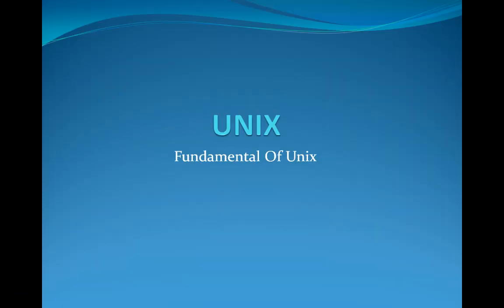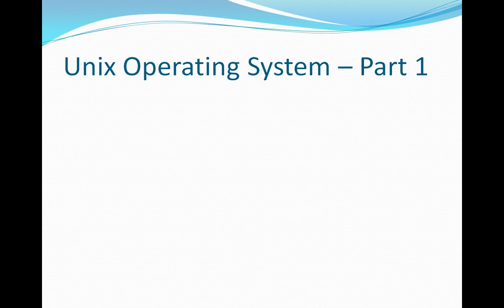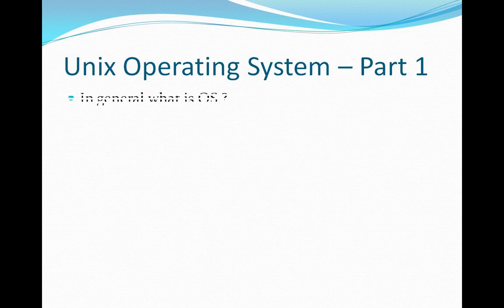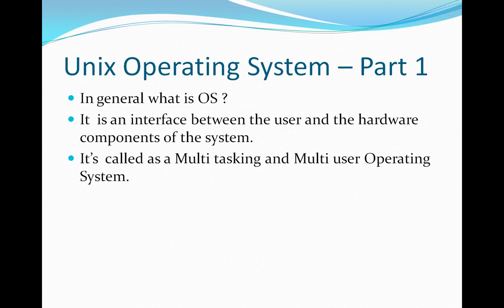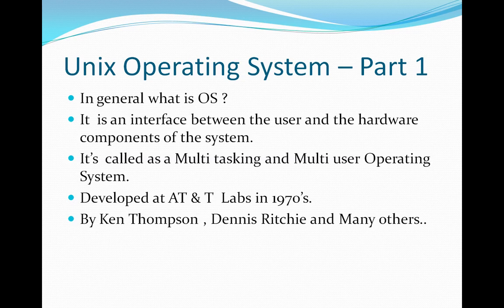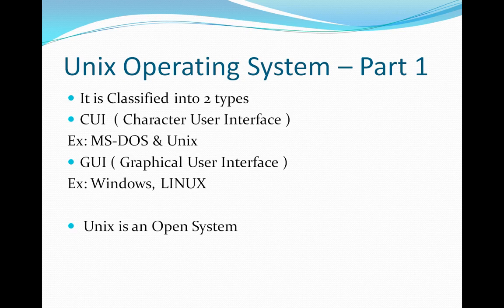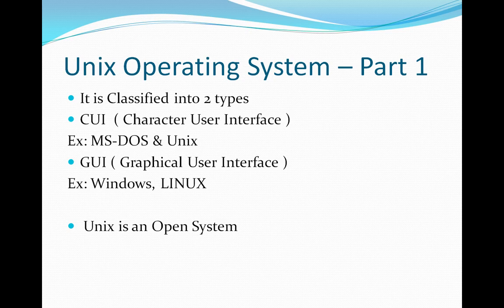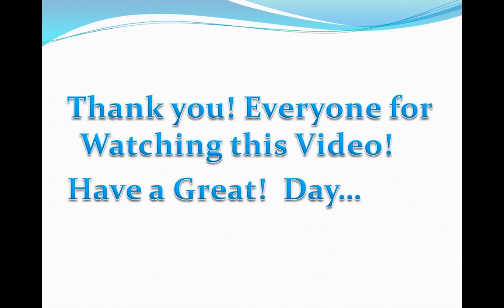Introduction to Unix Operating System - Unix Basics Tutorial - Part 1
Introduction to Unix Operating System, Unix Tutorial Part 1 , In this Unix tutorial you will learn about what is an operating system? different types of operating system(OS),what is Unix Operating System? what is Multi user Operating System?, what is CUI ? what is GUI? What is open source systems?.. etc